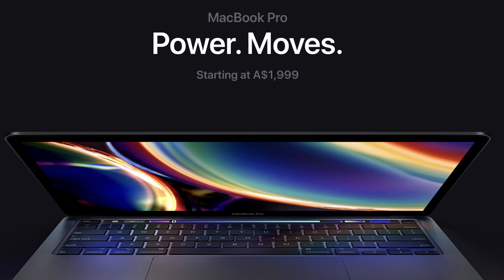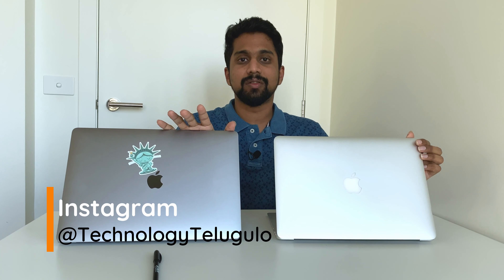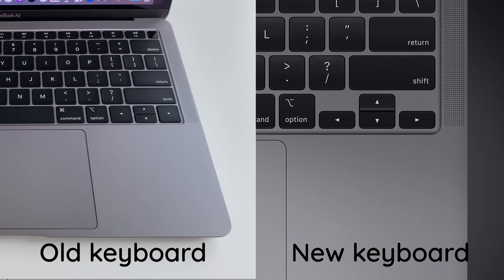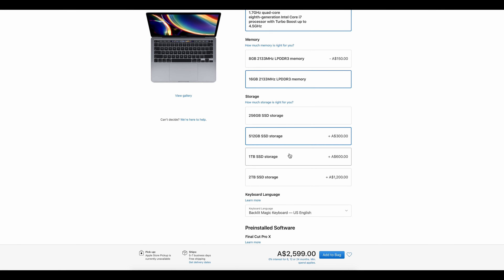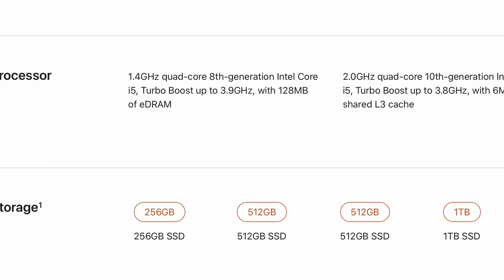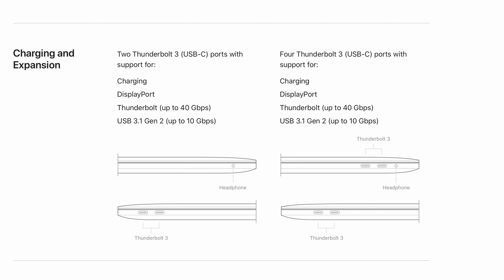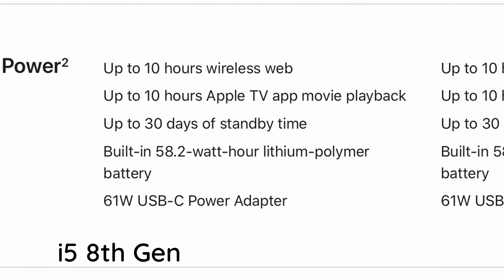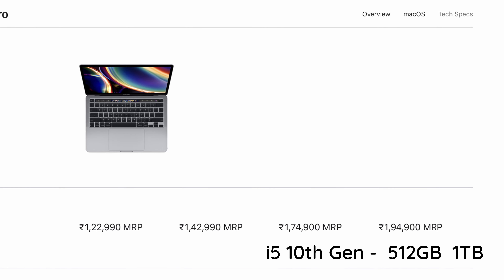MacBook Pro 13inch in Telugu (2020)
యాపిల్ తన కొత్త ల్యాప్ టాప్ మ్యాక్ బుక్ ప్రోను లాంచ్ చేసింది. ఇందులో ఎన్నో విశేషాలు ఉన్నాయి. అవి ఈ వీడియోలో  చెప్పడం జరిగింది . 13 అంగుళాల రెటీనా డిస్ ప్లే, మ్యాజిక్ కీబోర్డు వంటి ఫీచర్లు ఉన్నాయి. దీని ధర 1,22,900 నుండి మొదలవుతోంది. దీనికి సంబంధించిన మరిన్ని వివరాలు తెలుసుకోవడానికి వీడియో పూర్తిగా చూడండి!

To check prices and buy the product, follow the links:
Apple iPhone 11 Pro Max
Apple iPhone 11 Pro
Apple iPhone 11